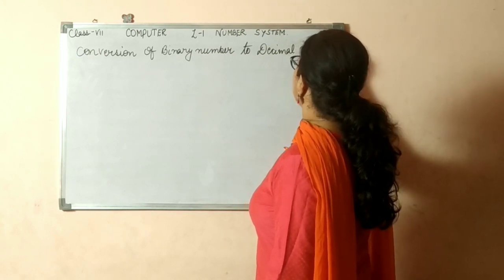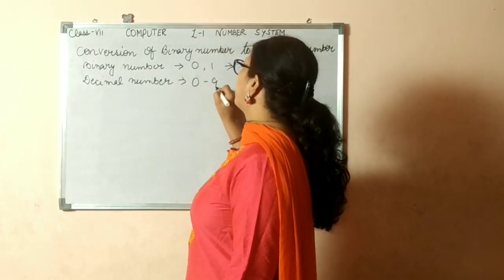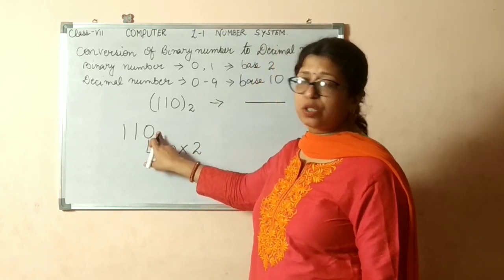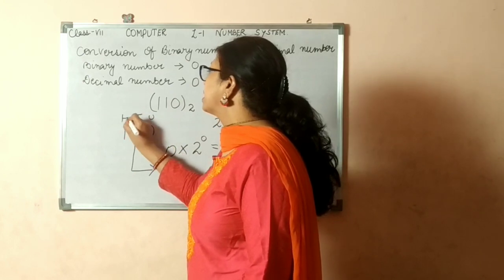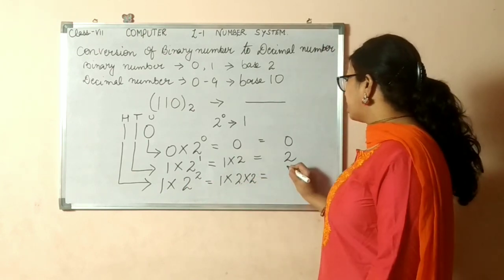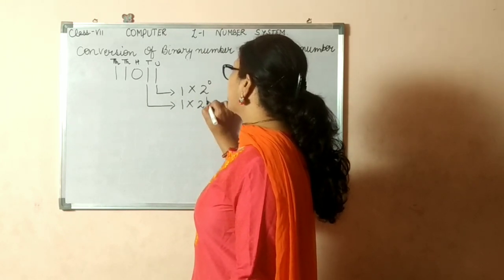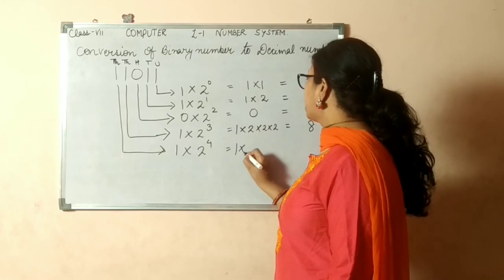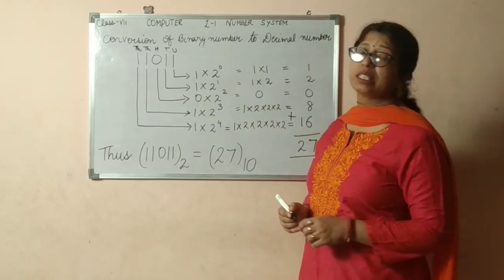Class 7 Computer Ch-1 Number System